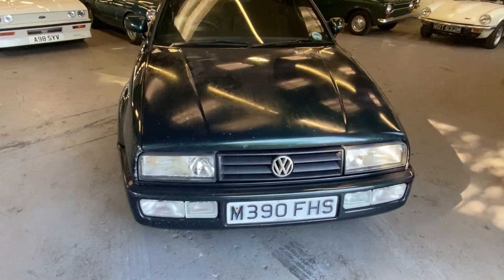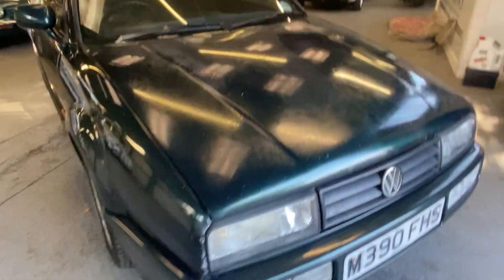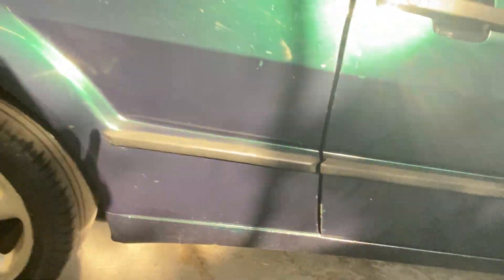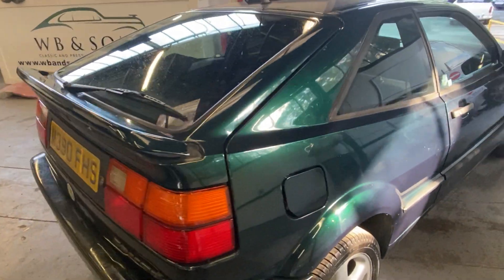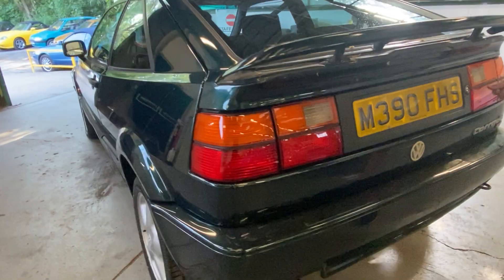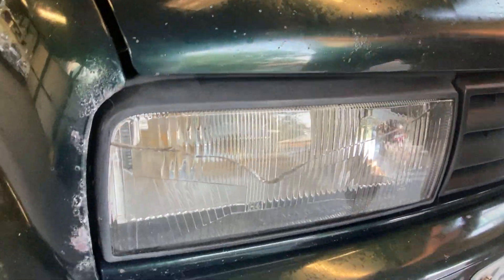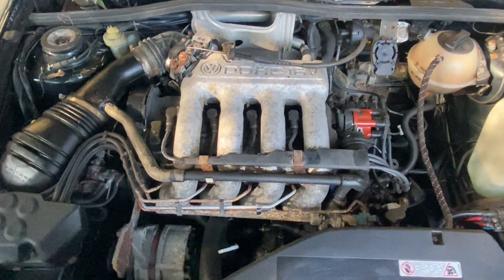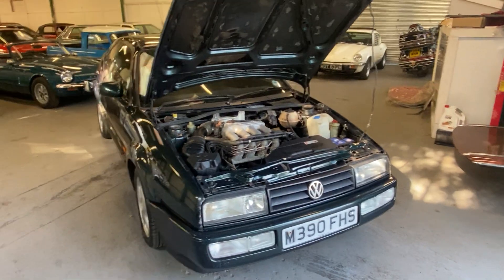Volkswagen Corrado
Available in our August 7th auction